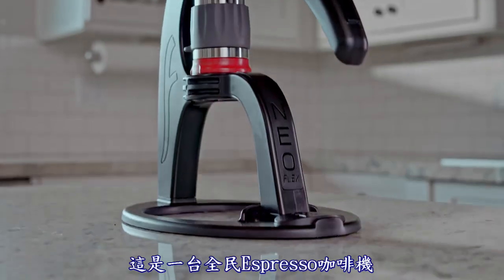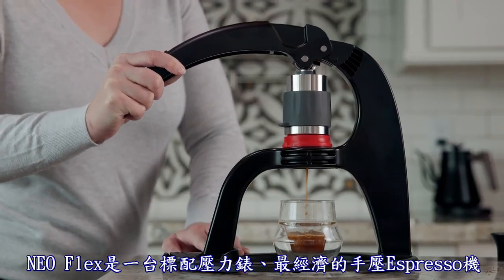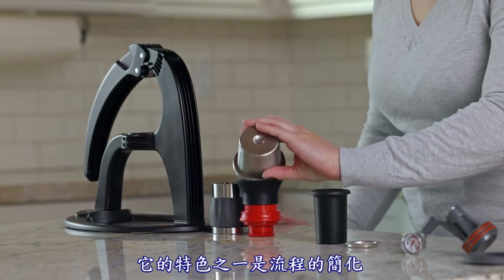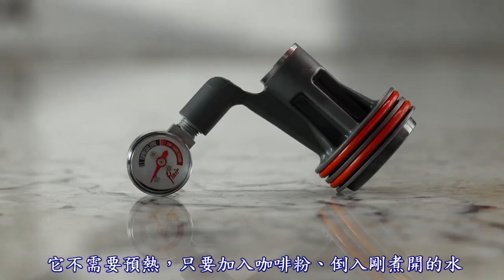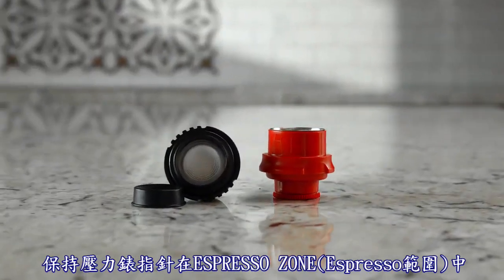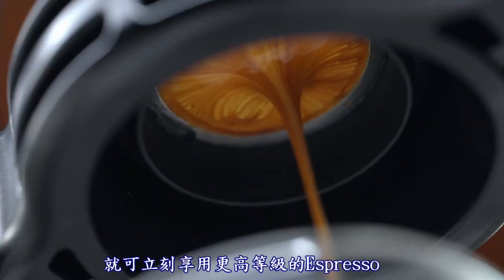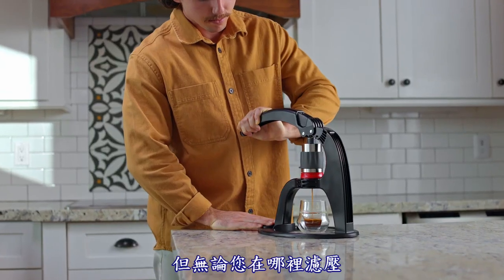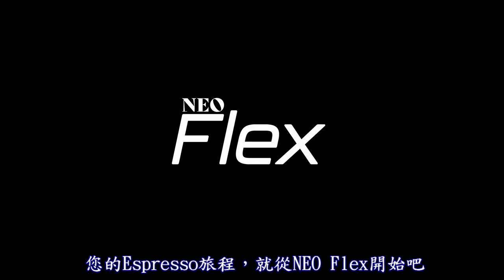Flair Espresso Maker- NEO Flex 2024新版簡介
歡迎收看Flair Espresso Maker 2024年新版NEO Flex的簡介，你可以由這個影片來初步認識標配壓力錶的新版Flair NEO Flex。

2024年新版NEO Flex有兩個巨大的改善: 1. 標配壓力錶，因此使用者可以立即感知濾壓時的壓力條件，及2. 改為薄壁汽缸，濾壓汽缸熱質量大為降低，因此可以省去預熱的動作及時間。

上面兩大改善，再搭配原本Flex的兩種標配濾杯: 紅色的限流(加壓)濾杯及黑色的無底濾杯，以及Flex本身的便攜性，讓您用最少的花費，就能在任何時空自行製作精品咖啡店等級的Espresso!!

想獲得更多NEO Flex相關資訊，請訪問我們台灣的網站